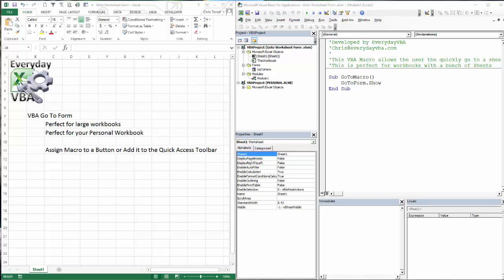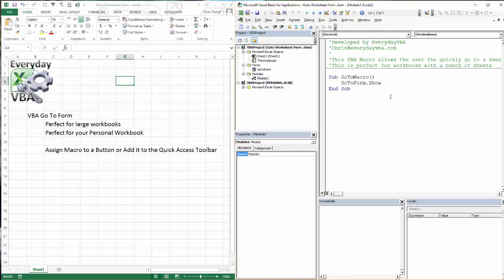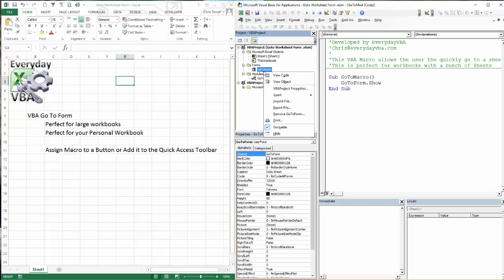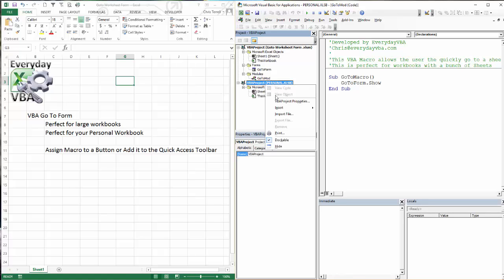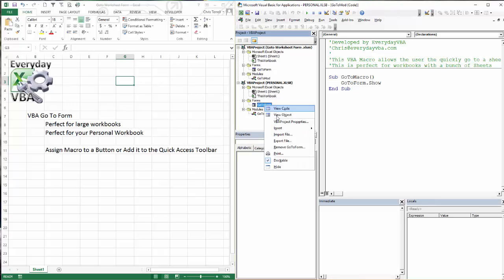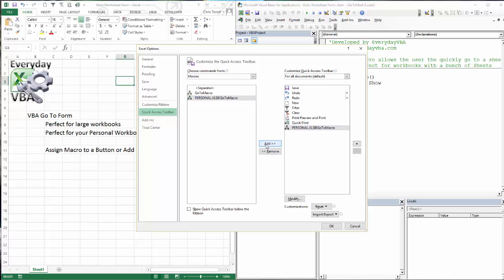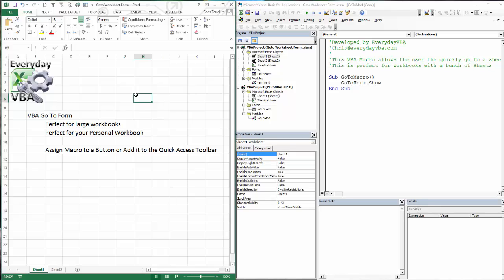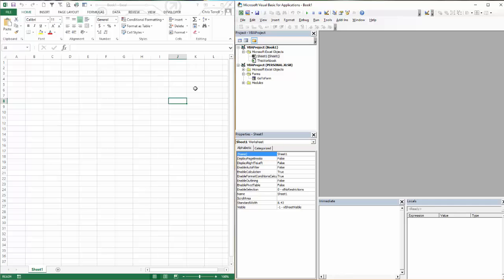Importing And Exporting Modules and Forms in Excel VBA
In this Excel VBA (Macro) Tutorial we will export a module(bas) and a form(frm) and import them into the personal workbook and add a button to the Quick Access Toolbar